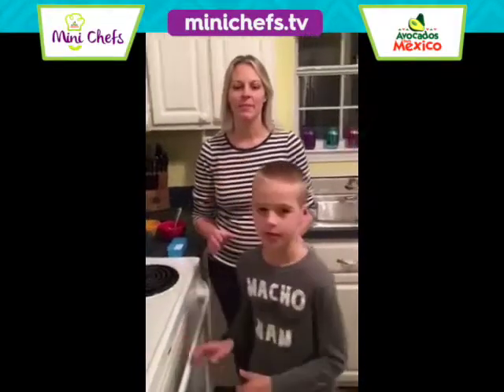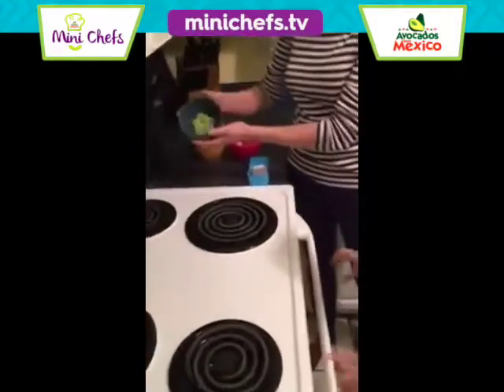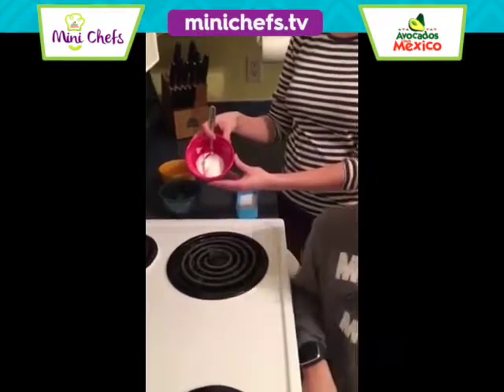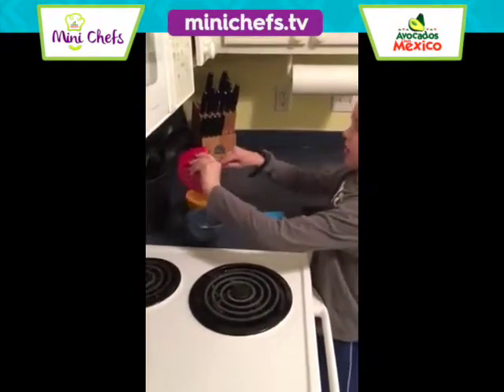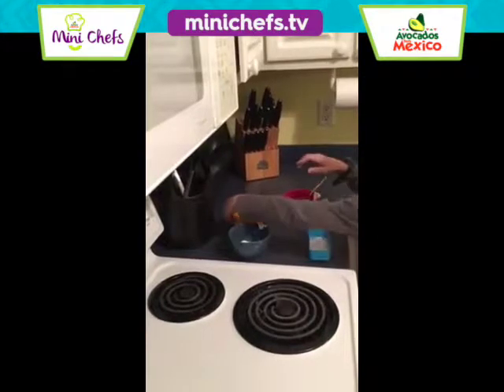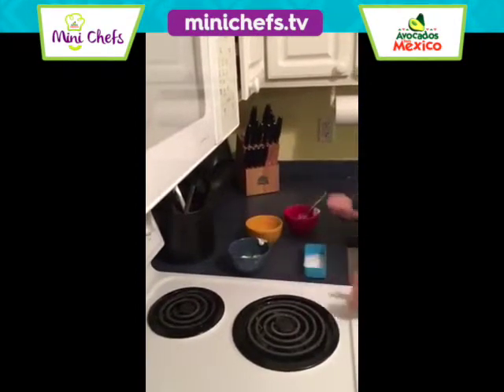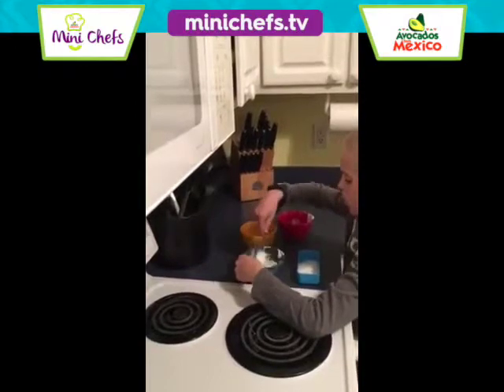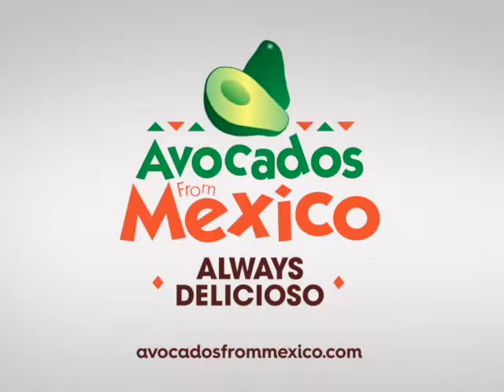Cooper’s Sour Cream Avocado Guacamole | Mini Chefs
Add avocados to any meal and it gets better! The benefits of avocado are boundless and will make everyone’s taste buds happy. Watch our Mini Chef in action.